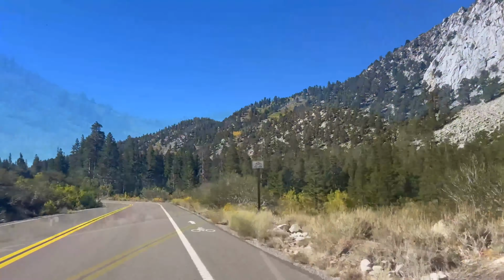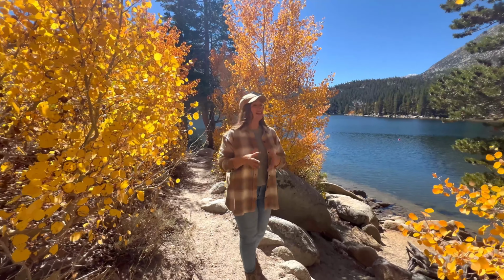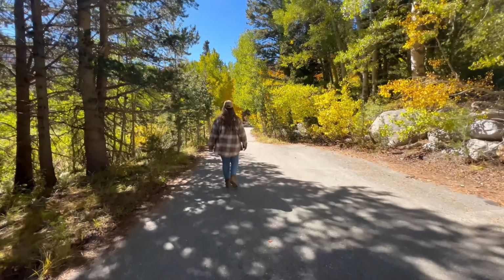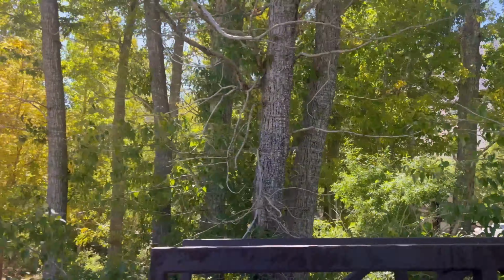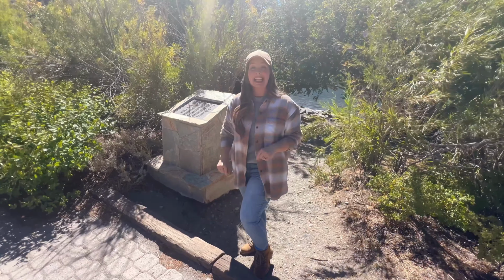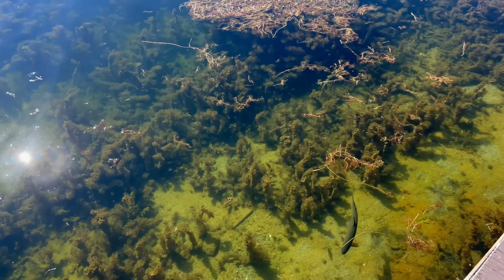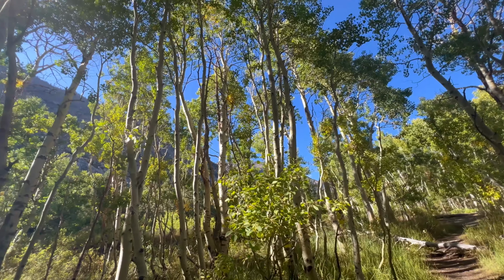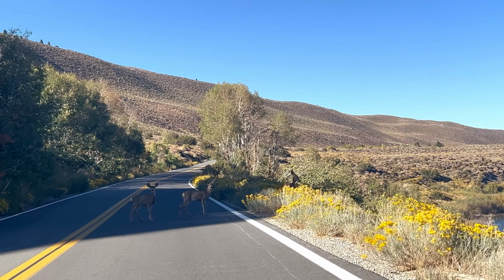271: Eastern Sierra Fall Colors Report - 9/25/24 CURRENT CONDITIONS (Mono County Fall Foliage)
Welcome to the second week of my 2024 Fall Color Report in the Eastern Sierra! The Fall foliage continues to emerge as we close out September. Last week we looked at the current conditions of the Inyo County Fall colors in and around Bishop, CA...but this week we’re heading a little further north along Highway 395 to check out some of my favorite spots in Mono County. Join me for a live look at several must-see spots in the Eastern Sierra and what the Fall colors look like right now. Everything reported on today is from 9/24 and 9/25 of this year.

🍁 Eastern Sierra Fall Colors 2-4 Day Itinerary & Travel Guide: If you’re planning a Highway 395 road trip during the fall months, make sure to download my complete Eastern Sierra Fall Colors 2-4 Day Itinerary & Travel Guide, which includes an hour-by-hour schedule, Google & Apple map pin locations, the best stargazing spots, a dining guide, recommendations on where to stay, photography tips, and more!

Spots we're covering today are:
🍂 Rock Creek Lake (GO NOW – PEAKING SOON!)
🍁 Lake Crowley, Hilton Creek & McGee Creek
🍂 Convict Lake
🍁 June Lake Loop (June Lake, Gull Lake, Silver Lake, Grant Lake)

For more information on these spots, as well as photography from this week, check out my full blog post